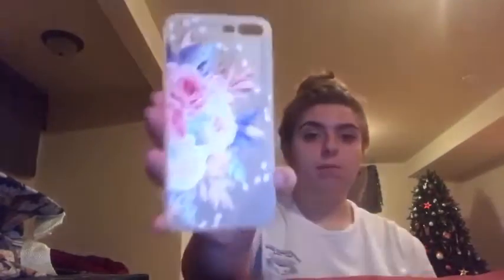ROMWE UNBOXING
Iv been waiting for this to come in what felt like forever!!